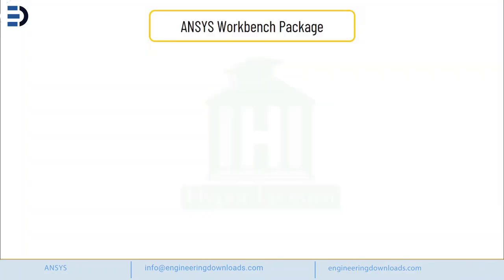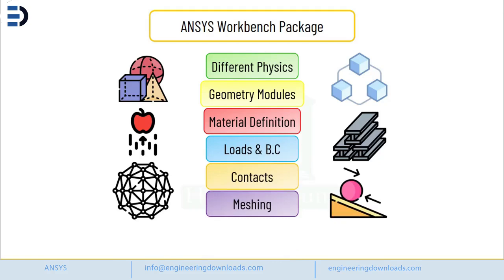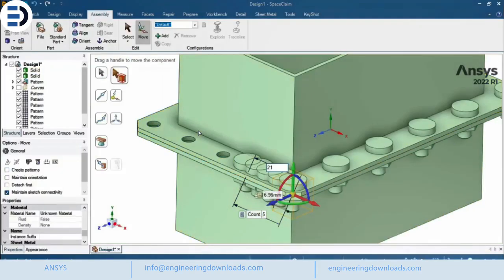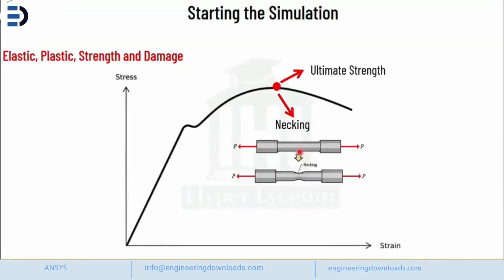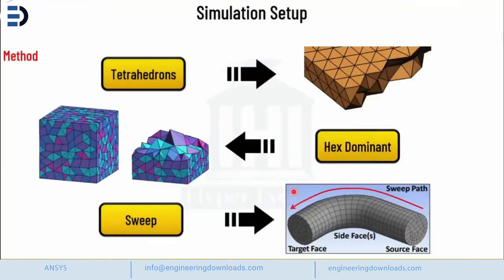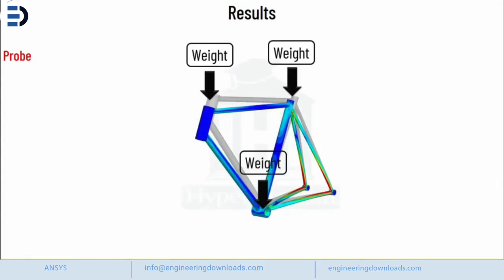ANSYS Mechanical Tutorial for Beginners to Intermediate Users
Boost your engineering skills with our ANSYS Mechanical Training Package. This course is made for engineers and designers who want to learn how to use ANSYS Mechanical to improve their design process and make better decisions using simulations.
You’ll get 6 hours of easy-to-follow video lessons that teach you the basics of mechanical simulation. Step by step, you’ll learn how to create models, set material properties, apply forces, define contacts, make good meshes, and understand the results.
Whether you want to design faster or make more reliable products, this course gives you the tools and knowledge to use ANSYS with confidence.